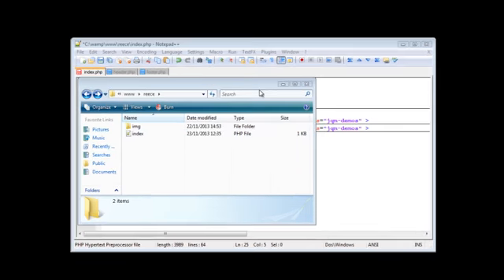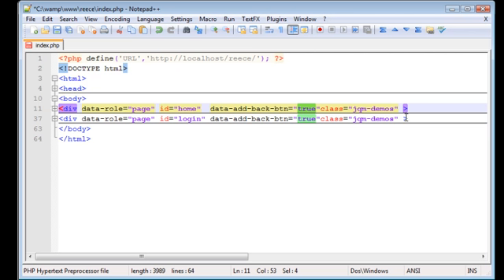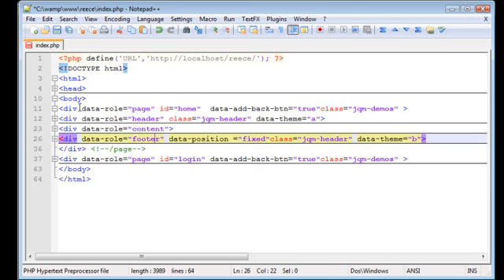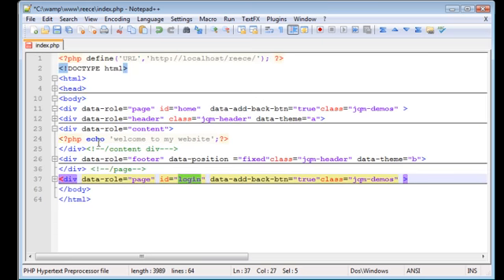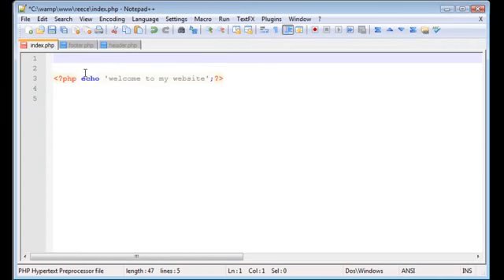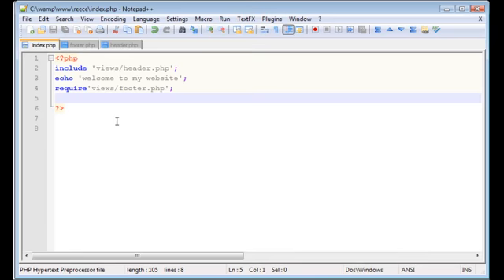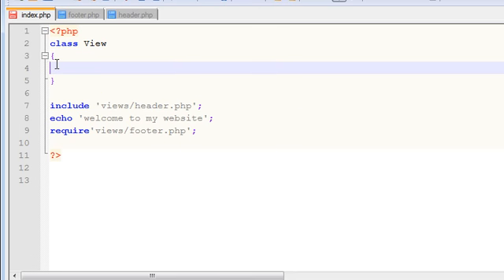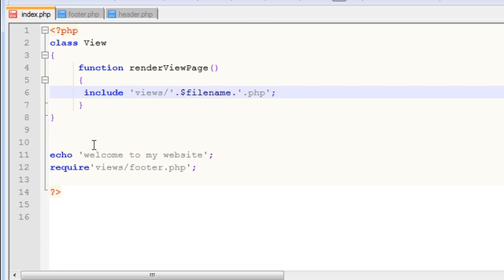mobile_MVC_Part_ 01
How to design Mobile Website using Model View Controller Framework with Object Oriented PHP.